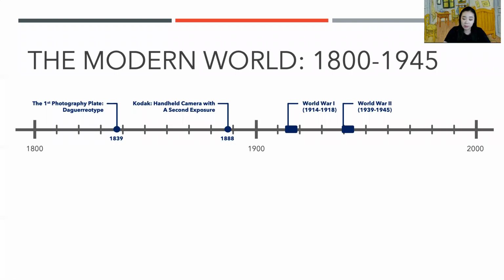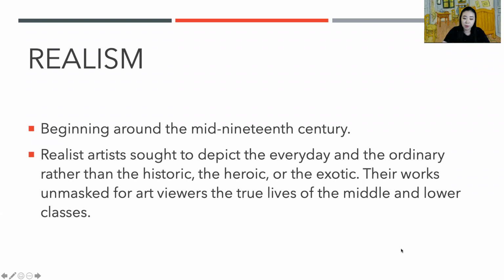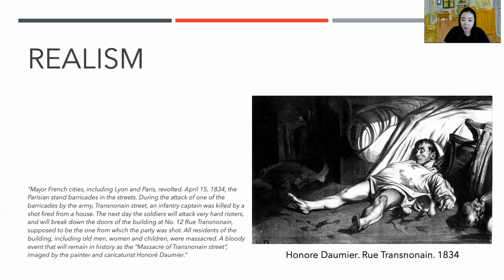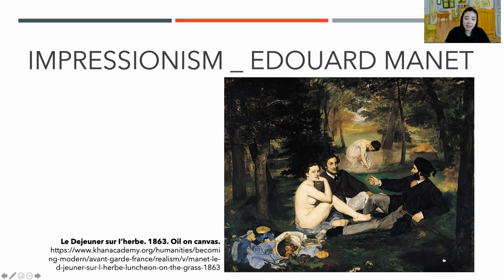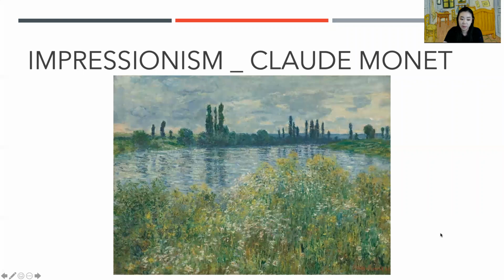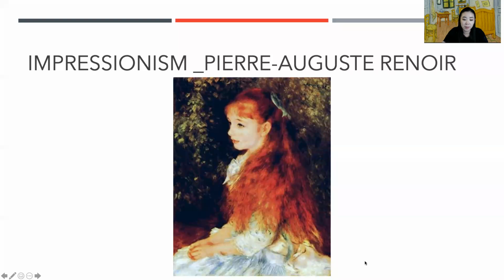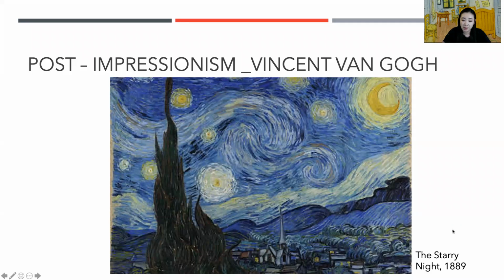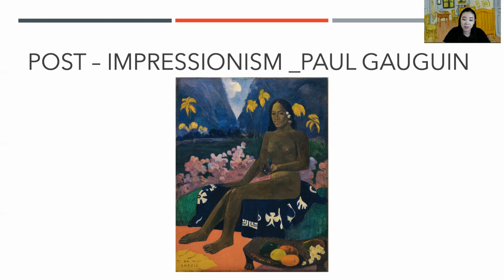Art Appreciation OL4 Modern Art 1